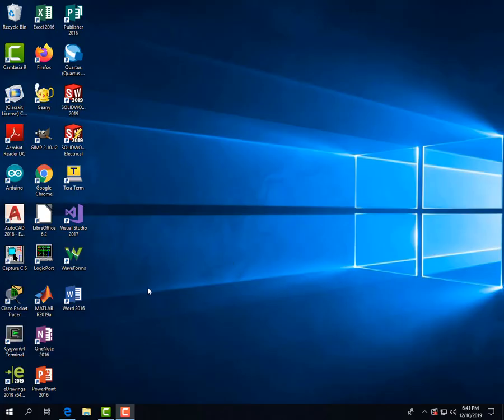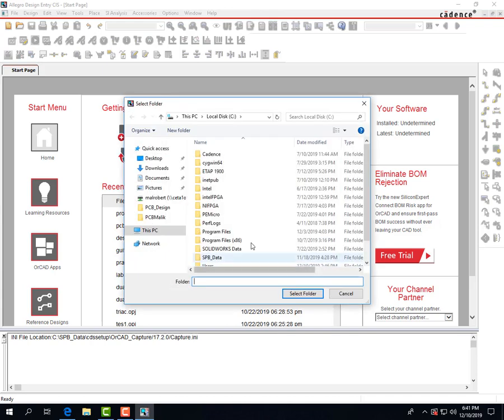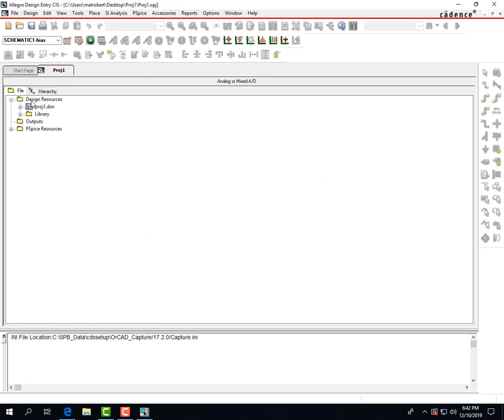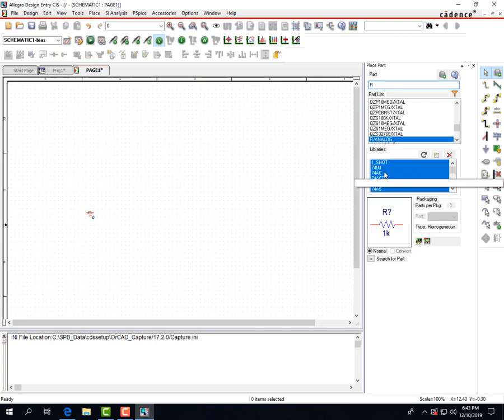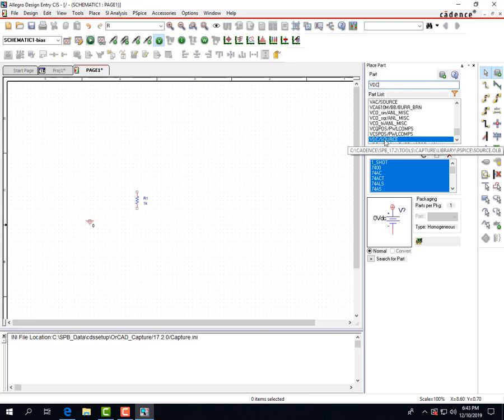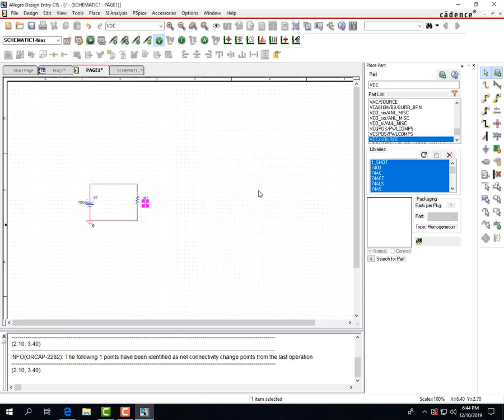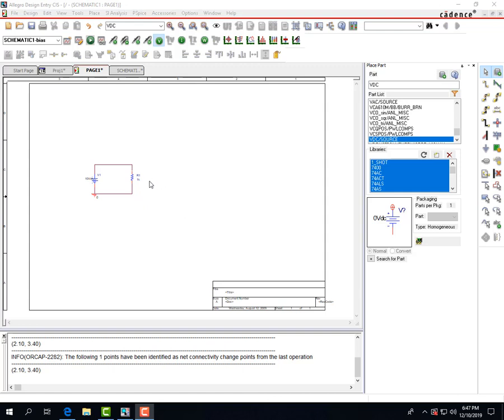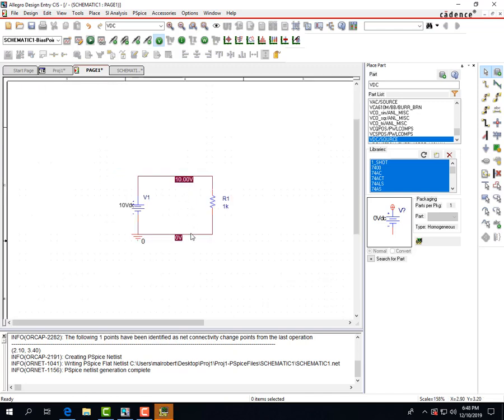Introduction to Capture - Ohm's Law and Bias Point Analysis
This video shows how to start Cadence PSpice and create a simple circuit
By Davis Meissner
Saeid Moslehpour